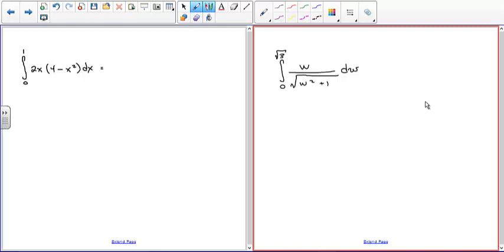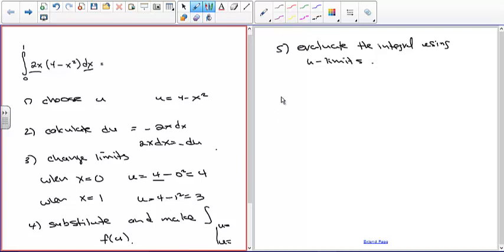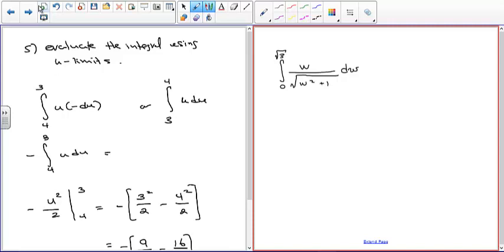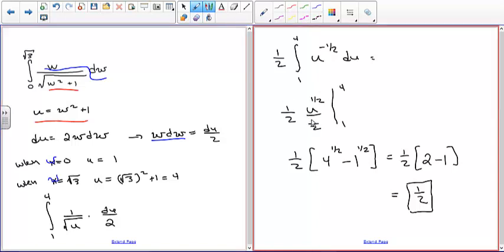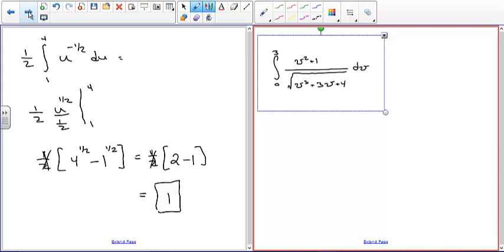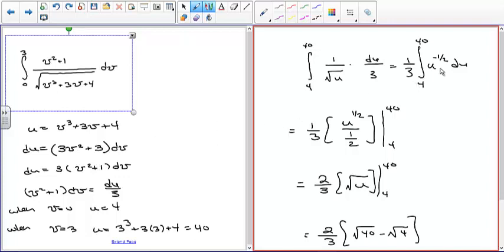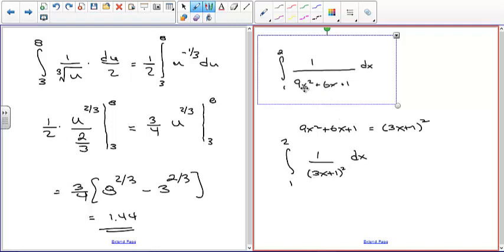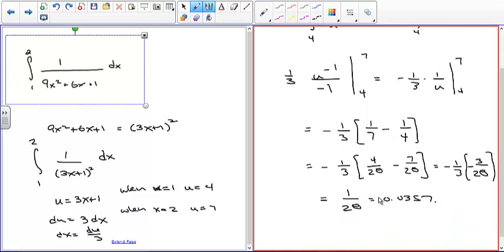Class 42 Calculus - Integration by Substitution